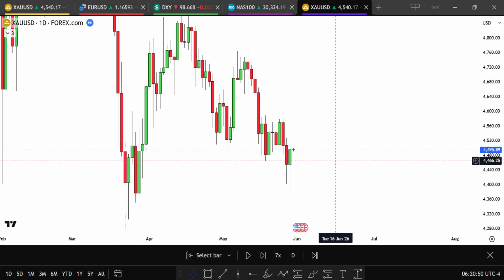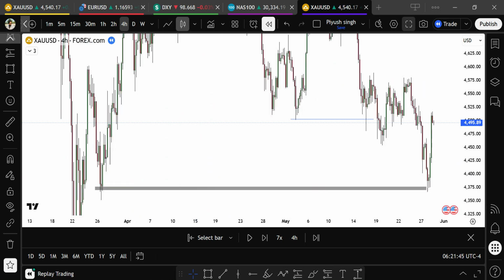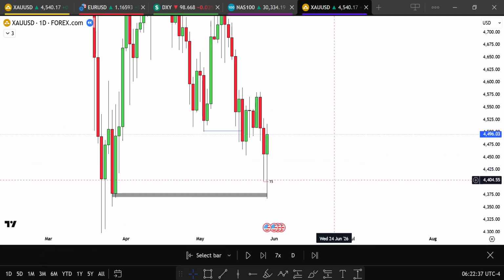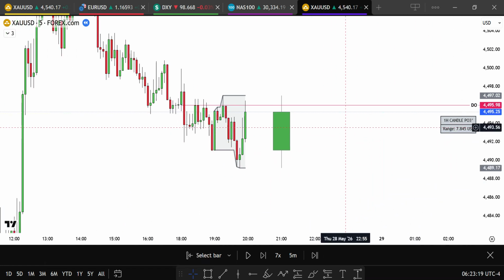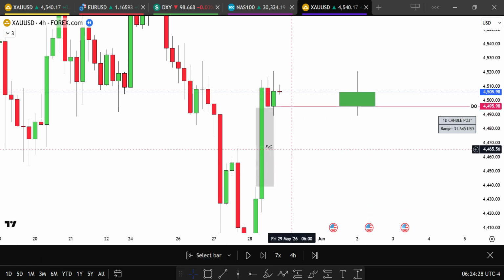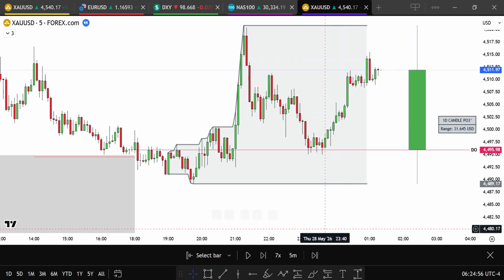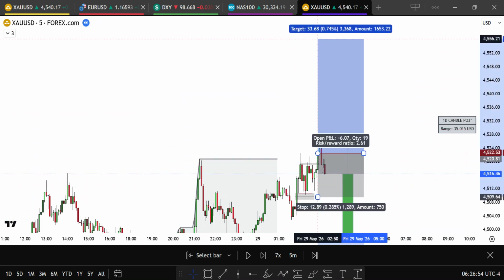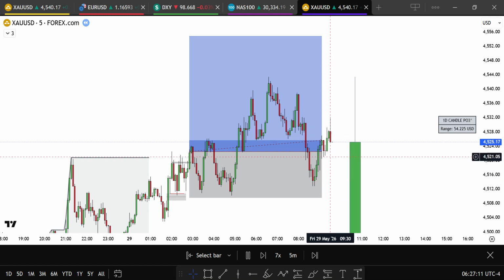Give me 8 Min and learn IFT entry Model / Ptrade_Striker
IFT Model Trade Recap | Precision, Timing & Market Psychology

In this video, I break down a complete trade using my IFT Model — a structured approach focused on market intent, liquidity behavior, and high-probability execution.

You'll see:
• The full setup and market context
• Key entry & exit zones
• Liquidity and confirmation logic
• Risk management behind the trade
• The mindset and discipline required during execution

This is not random trading or signal-based analysis.
The IFT Model is designed to help traders understand why the market moves before focusing on entries.

If you're serious about improving your trading accuracy and decision-making, this breakdown will give you a deeper perspective on how I approach the market with precision and consistency.

Follow for more trade breakdowns, psychology lessons, and high-quality market insights.